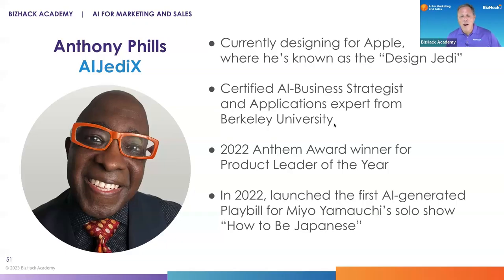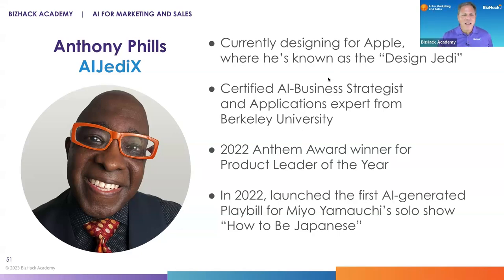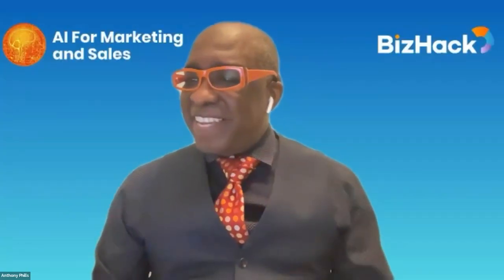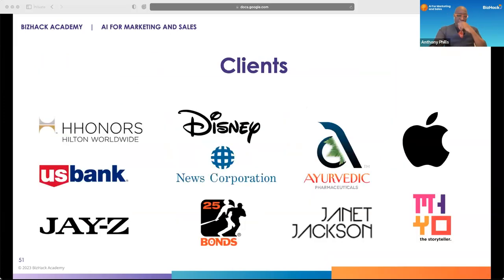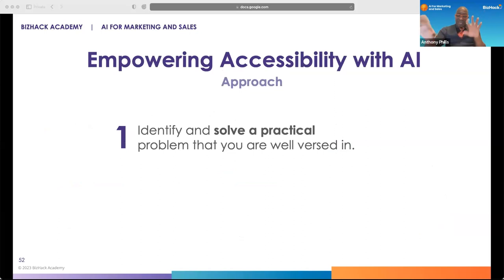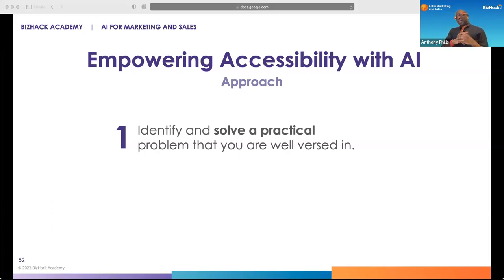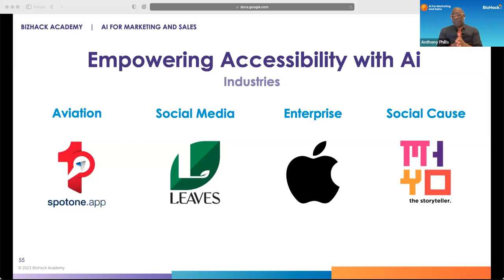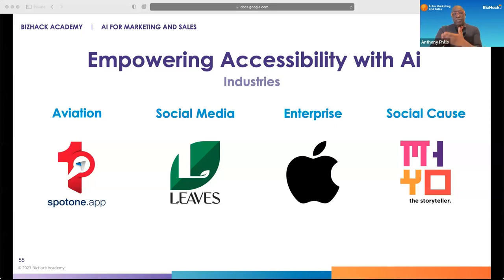Unit 5 - How to Empower Accessibility with Al _AI For Video Audio and Podcasts